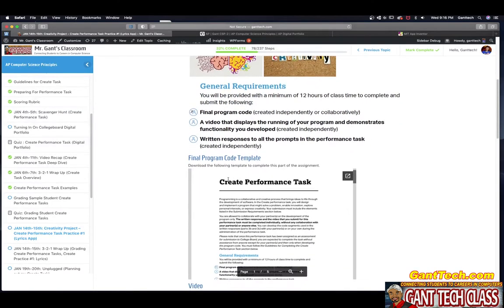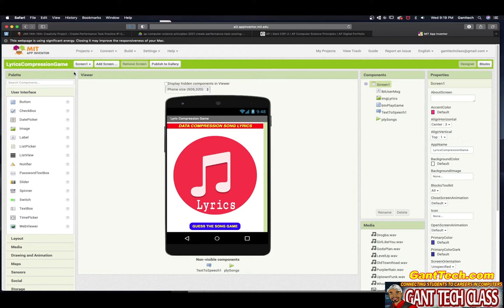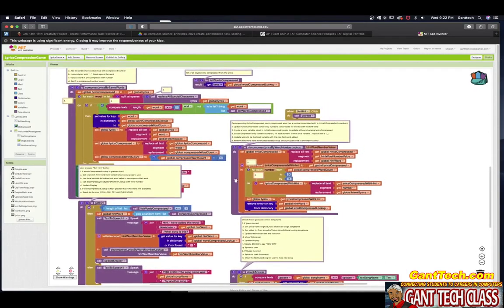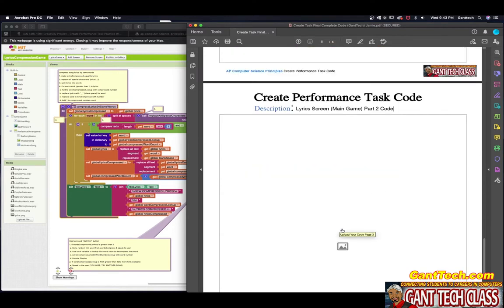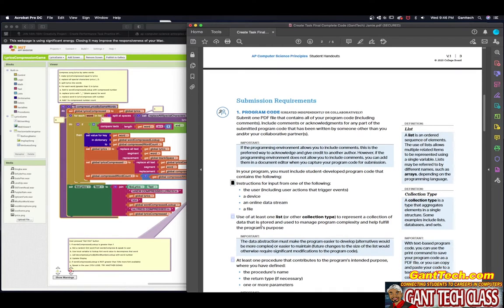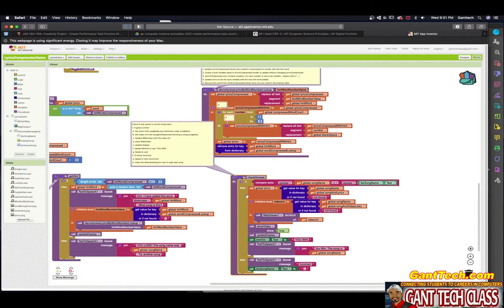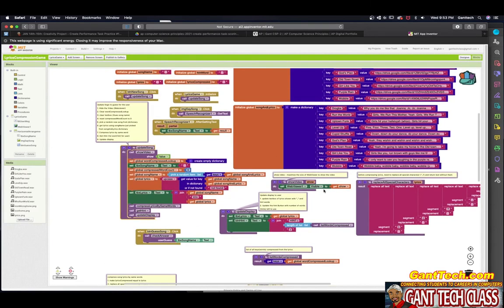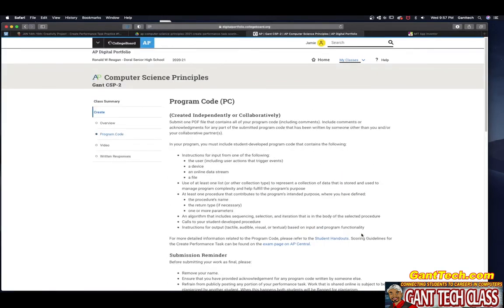Create Performance Task: Digital Portfolio - Final Program Code (AP Computer Science Principles)